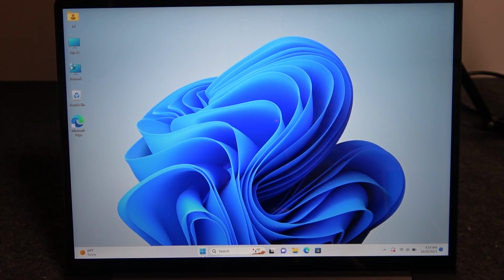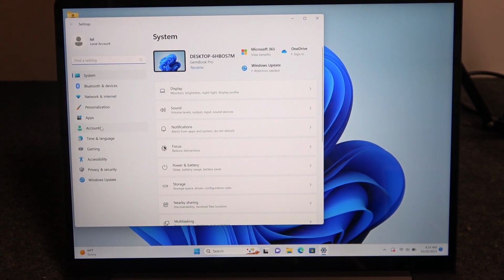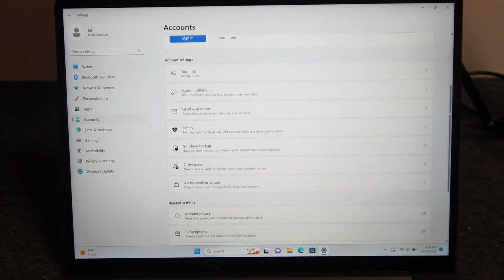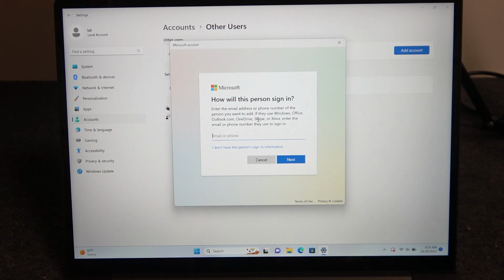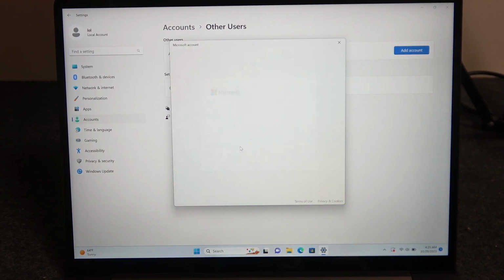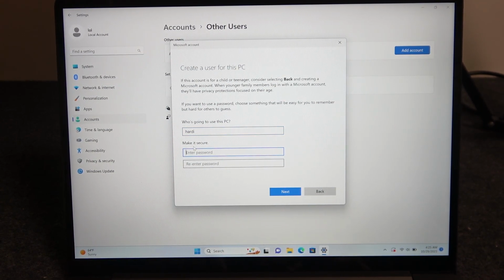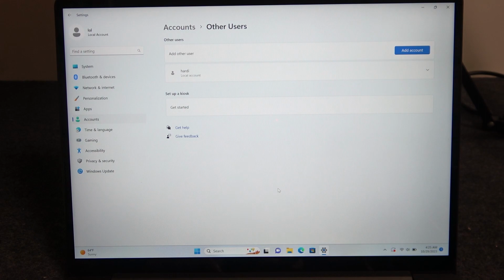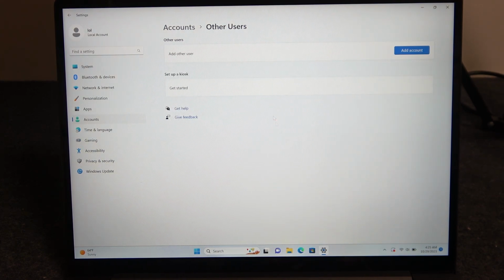How To Create & Remove User Accounts In Chuwi GemiBook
User accounts play a pivotal role in personalizing and securing your Chuwi GemiBook. Whether you want to create accounts for family members, colleagues, or guests, or you need to remove old accounts, understanding user management is crucial. This comprehensive guide offers step-by-step instructions on creating and removing user accounts on your GemiBook. Learn how to safeguard your data, share your device, and optimize its use with this user-friendly resource.

Why do I need multiple user accounts on my Chuwi GemiBook?
How to create a new user account on my GemiBook?
Can I set up separate accounts for family members?
Is it possible to create a guest account on my device?
How to manage user accounts for better privacy?
What are the benefits of user account management?
How to remove unwanted user accounts on my GemiBook?
Is there a limit to the number of user accounts?
How to switch between user accounts efficiently?
Can I password-protect my user accounts?